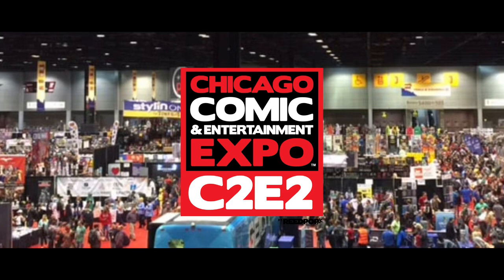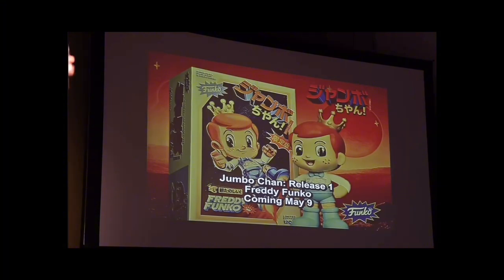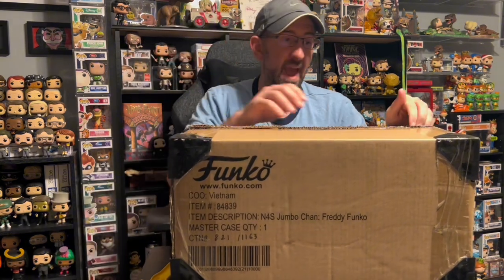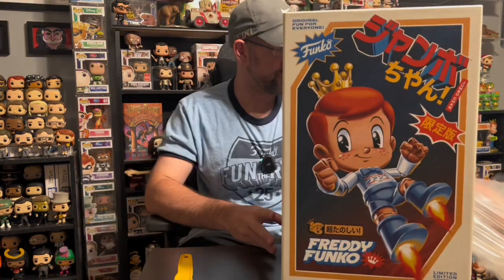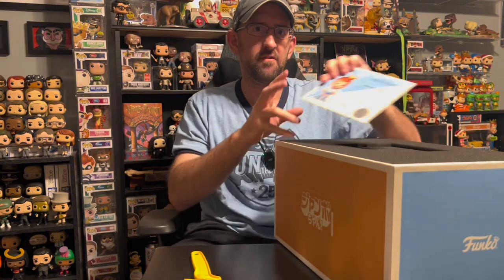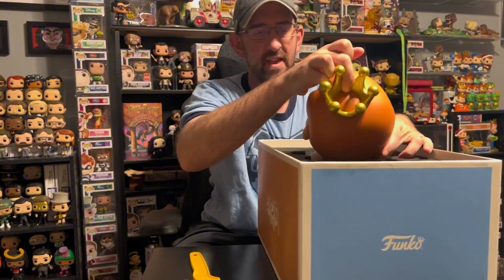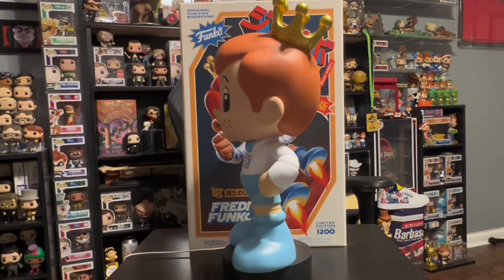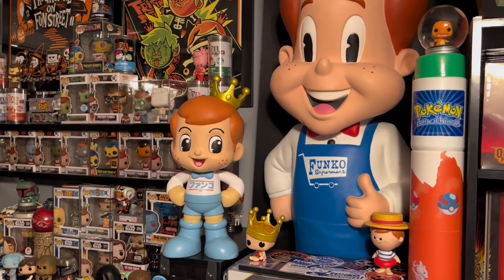Surprise Funko Delivery?!?! (Freddy Funko Jumbo Chan Unboxing)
Freddy Funko Jumbo Chan randomly showed up at my house so lets go ahead and unbox this amazing figure!

Catch us next at the Wayne Toy show 7/7/2024 in Wayne NJ